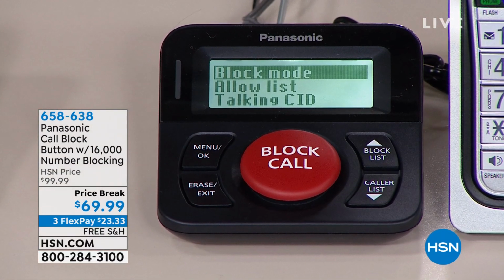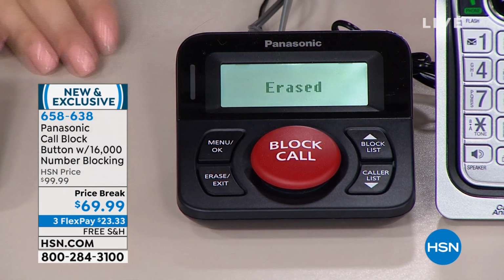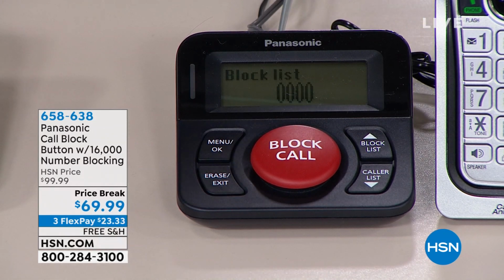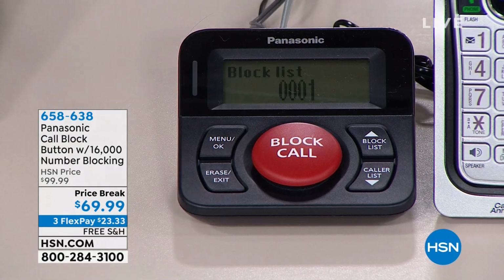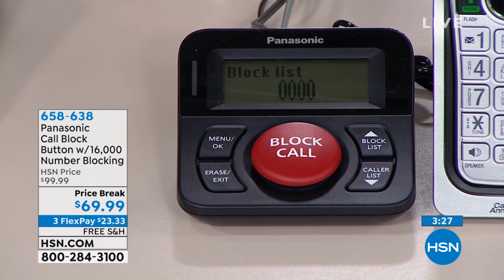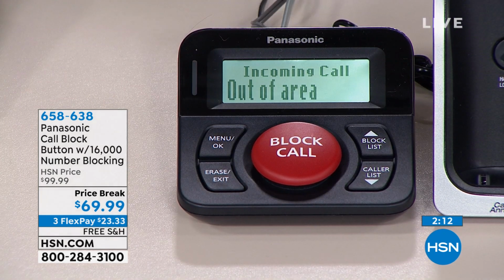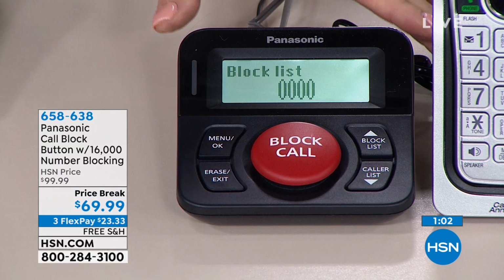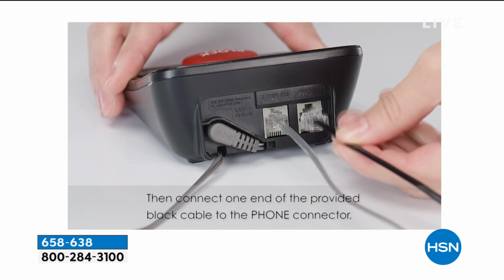Panasonic Call Block Button with 16,000 Number Blocking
Save yourself the hassle of unwanted calls. This device comes preprogrammed with 14,000 numbers already blocked and lets you add up to 2,000 more at the touch of a button.

    Call blocker
    AC adapter
    Line cord
    Instructions